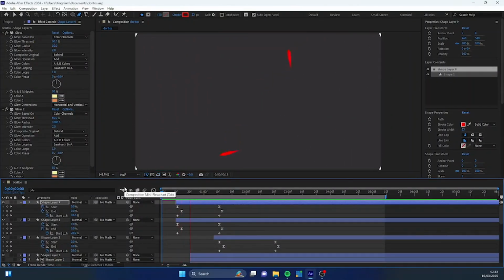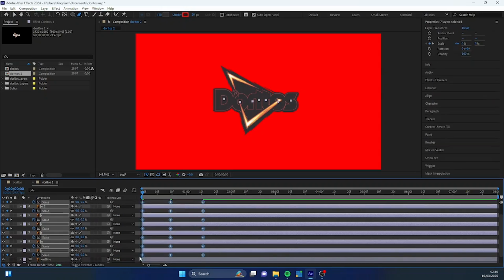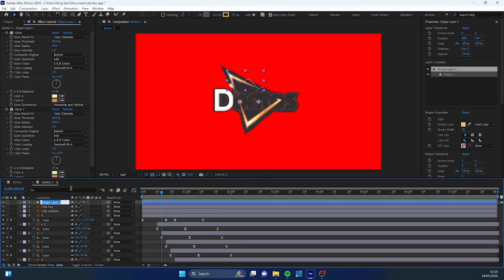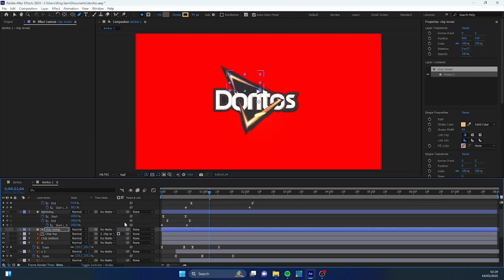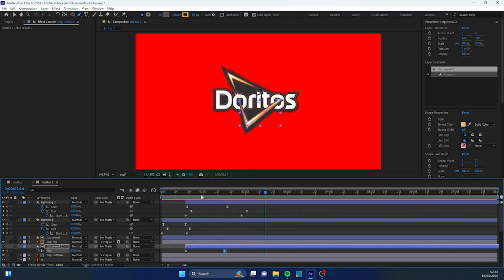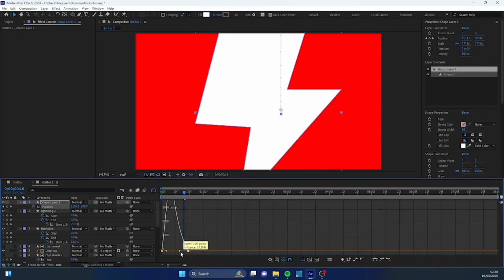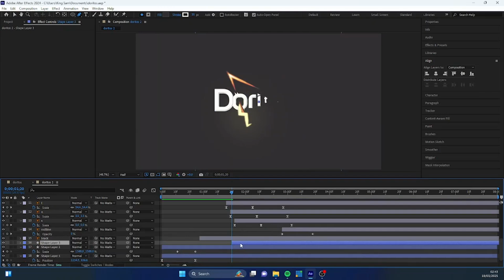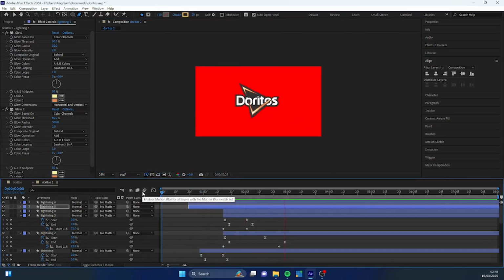Create This PROFESSIONAL Logo Animations Super Fast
► Count Up Script:
Math.round(effect("Slider Control")("Slider"))

Timecode:
0:00 Intro - Smash that like button please!
0:42 Animation prep
2:24  Text Animation
5:24 Lightning Animation
6:53 Chip Reveal
10:55 Outline fade / New Scene Setup
11:59 Failing to Draw a Lightning bolt & Animation
13:10 Transition Animation
16:41 Extra Lightning Animation
18:09 Outro - Please Subscribe for More!